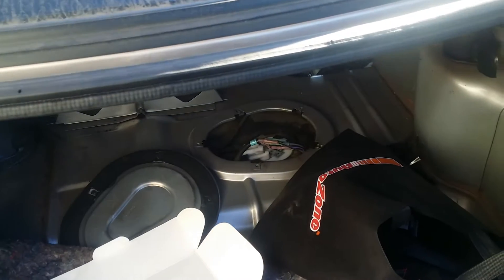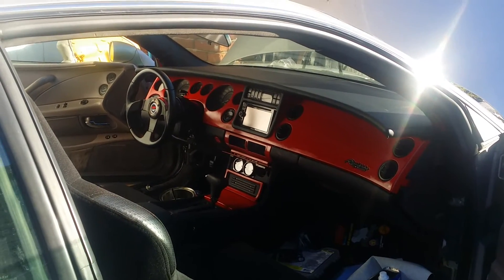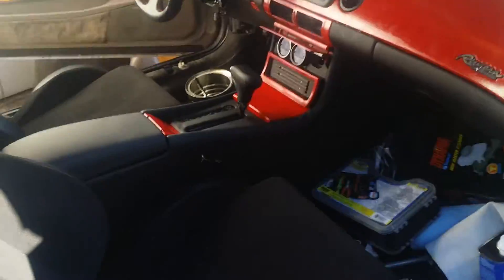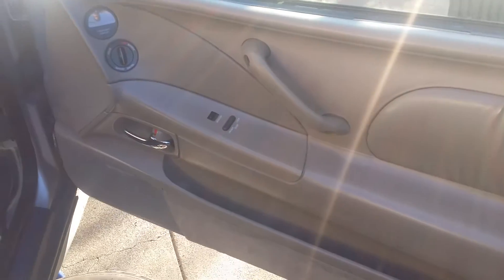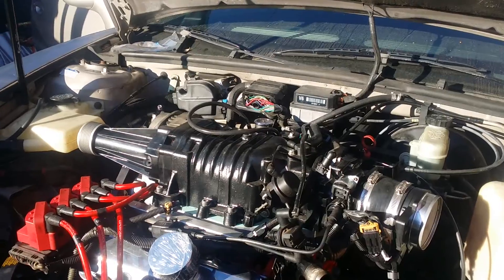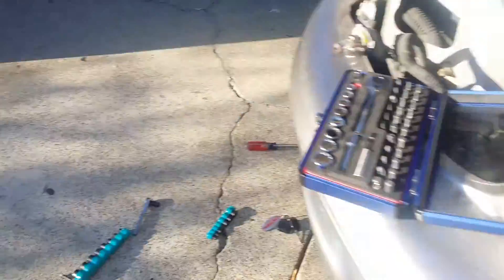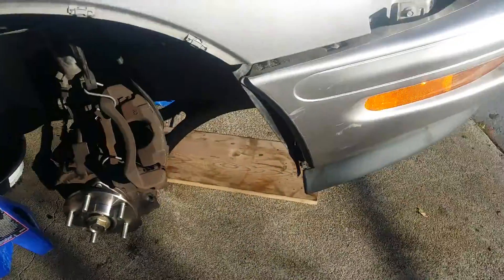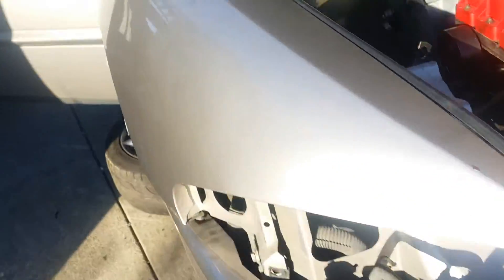Project Buick Riviera GSX pt.2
Finally got the engine in. Still have a bit to do before I can start it.